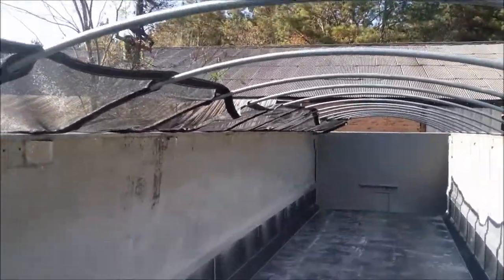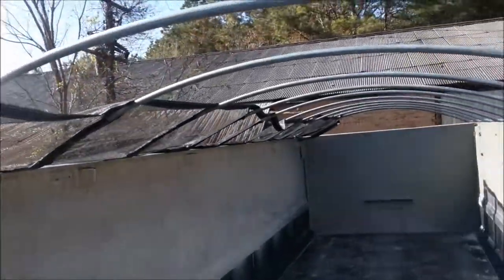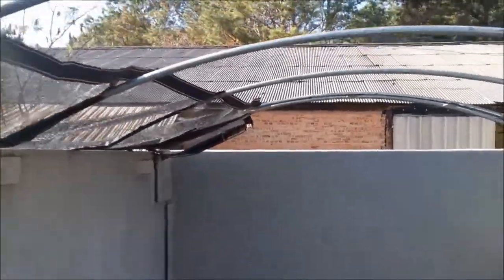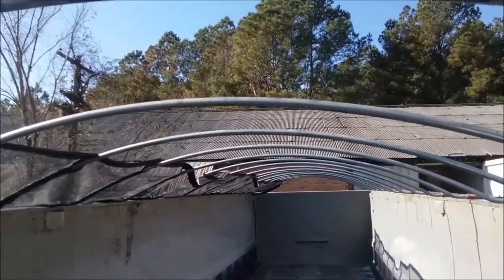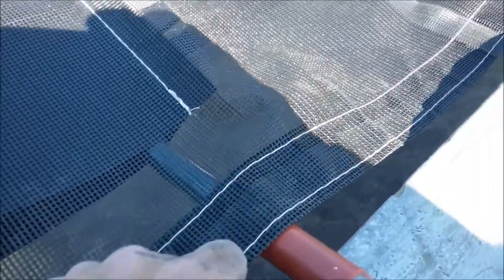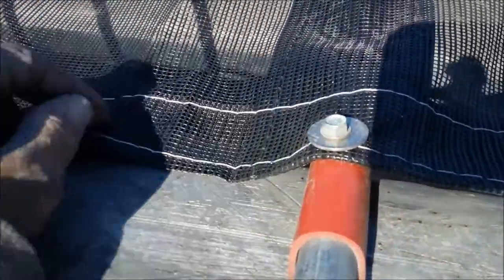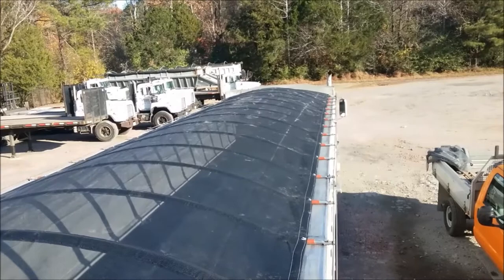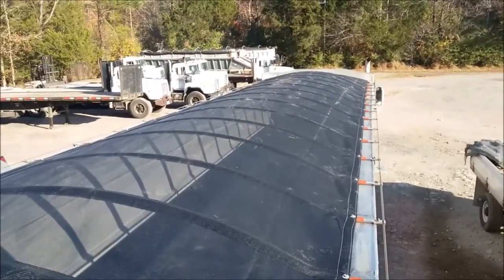Tips on Replacing a Mesh Tarp on a Cable Tarp System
Basic tips on replacing a mesh tarp on a cable tarp system.